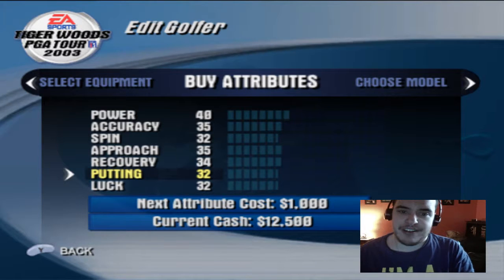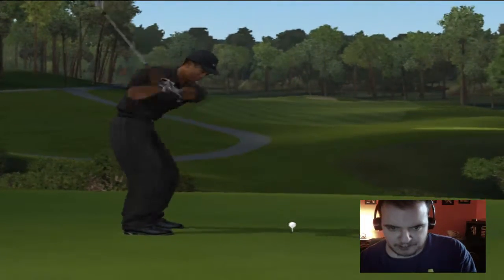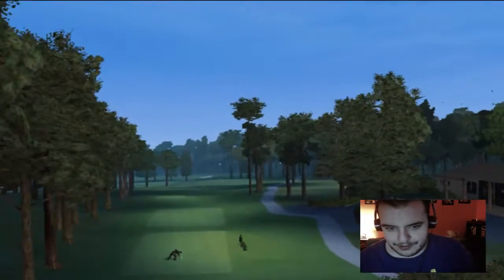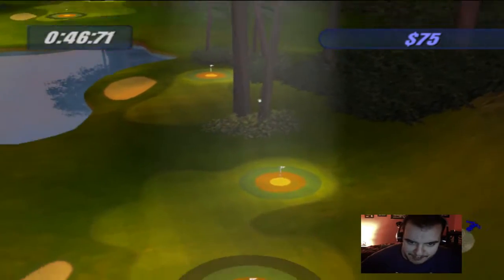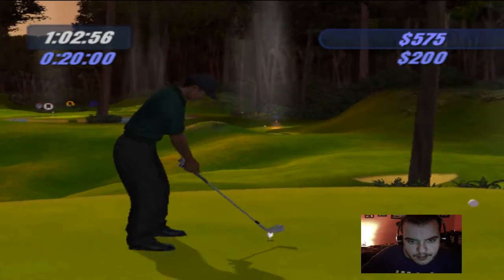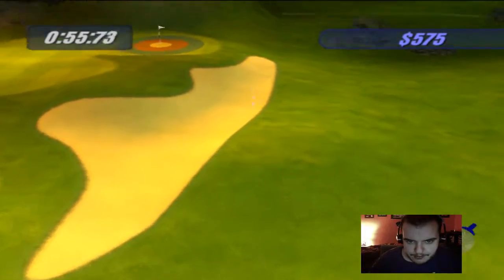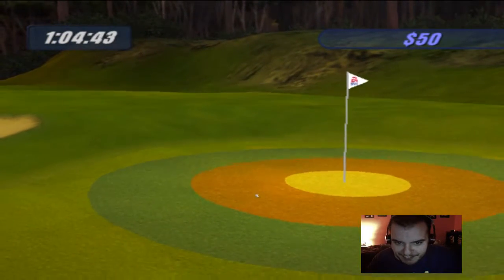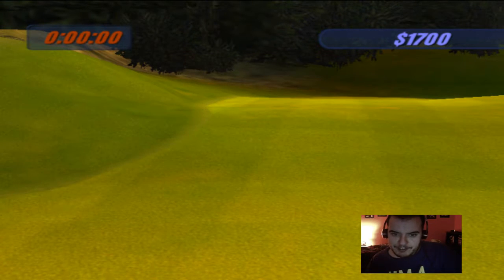Speed Money Golf! - Tiger Woods PGA Tour 2003 Episode 7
In this episode, we face a series of dogleg Par 4s & 5s while also having our first taste of a Time Trial event! If you liked this video and wanna see more Tiger Woods PGA Tour 2003 hit the link below and also subscribe to support the channel and as always, keep it Charming!